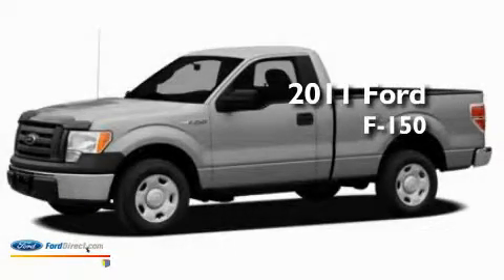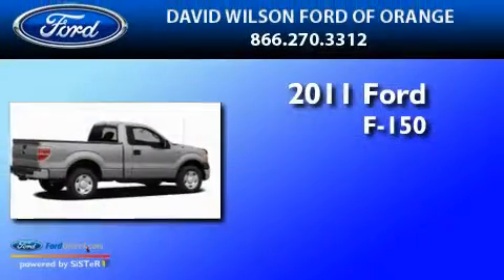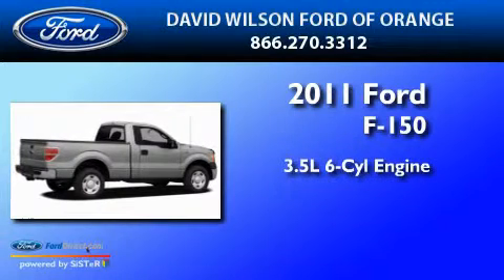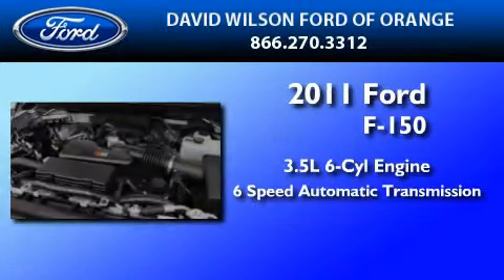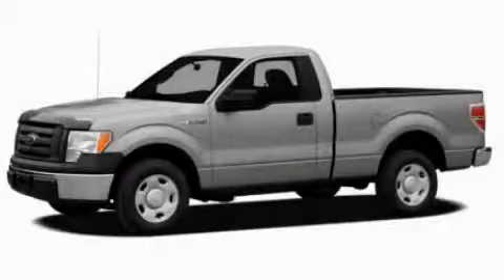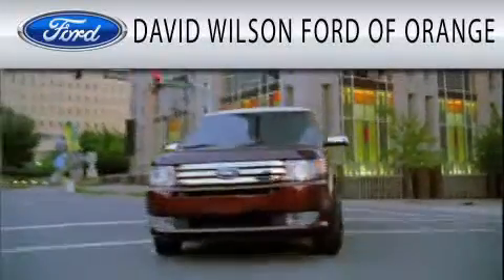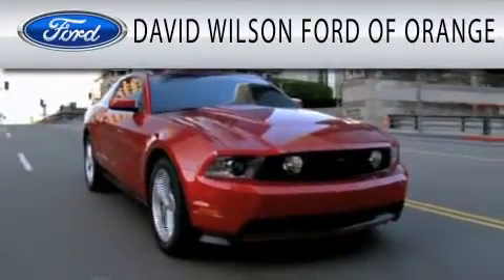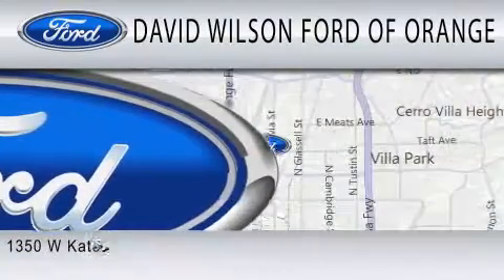2011 FORD F-150 Orange CA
Year : 2011
 Make : FORD
 Model : F-150
 Engine : 3.5L V6
 Trans . : AUTO 6SPD

 Interior : BLACK
 Stock : 410553

 1350 W. Katella